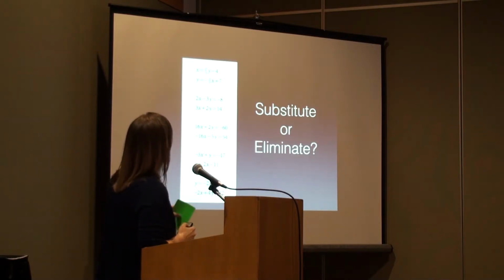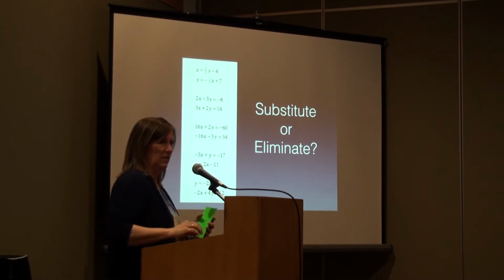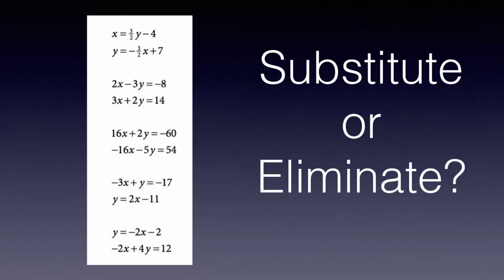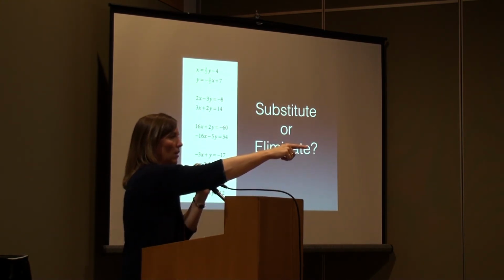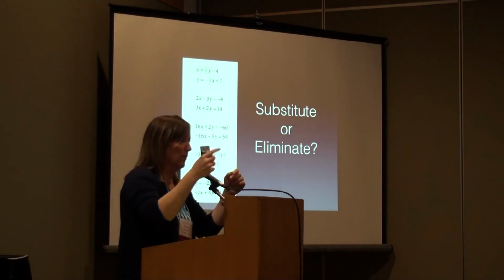Problem Strings - Systems of Equations